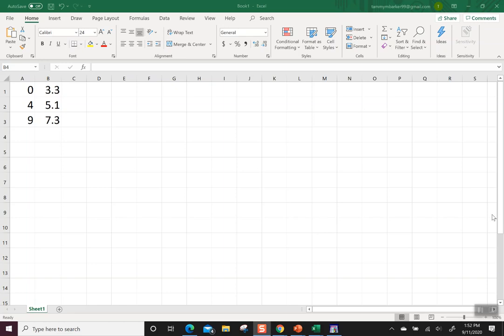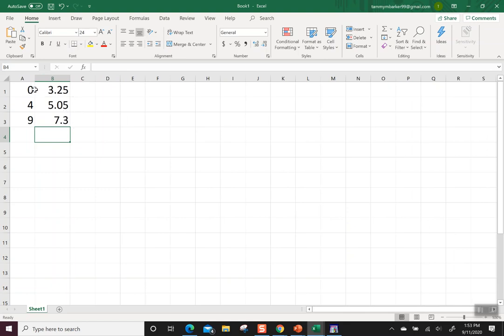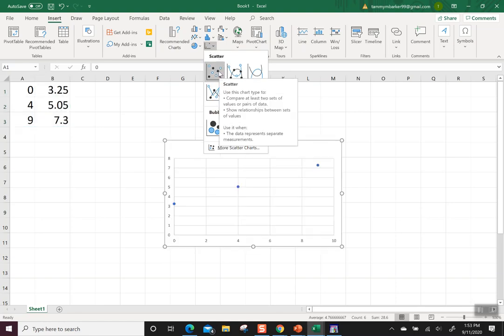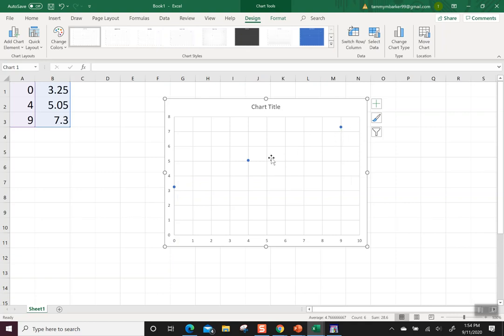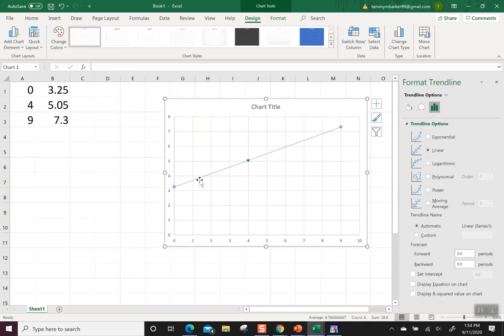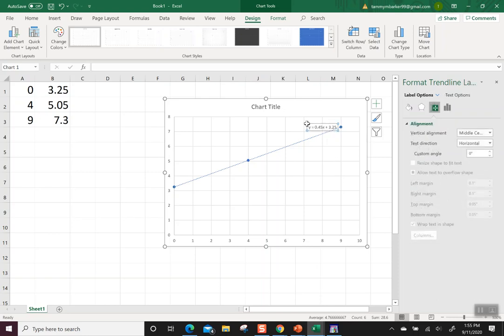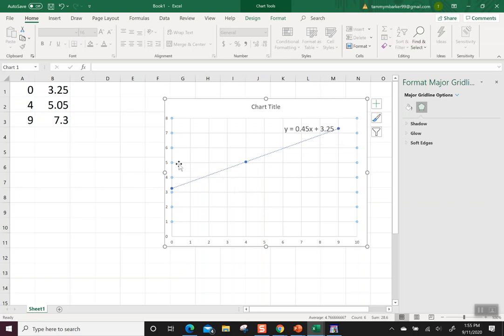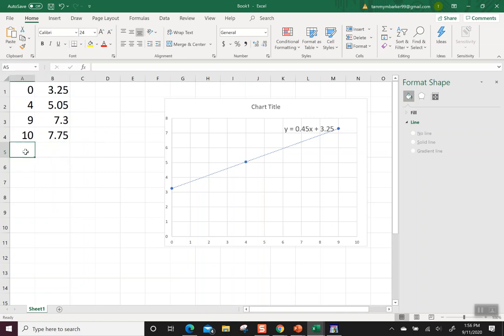Linear Trendlines in Excel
How to make a scatter plot and add a linear trendline using excel.